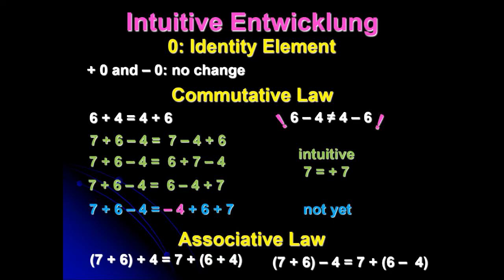NUMBER BONDS UNLIMITED 3 – DESCRIBING SITUATIONS: Addition, Subtraction – Andy Reed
Order of operations: addition, subtraction. Commutative, Associative Laws. Zero as Identity element. Manipulating equations.

To follow: Foundation Language, Key Approaches, Building on Foundation, Adoption Process

For teachers, parents, students, education officials, politicians, syllabus, school, pre-school, Kindergarten, Nursery, Primary, Secondary, Comprehensive, Grammar, University